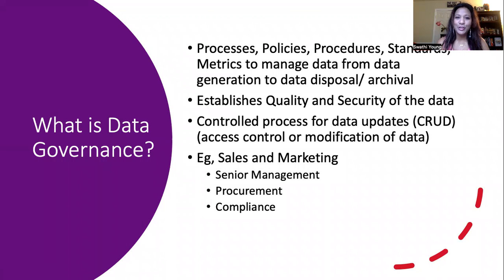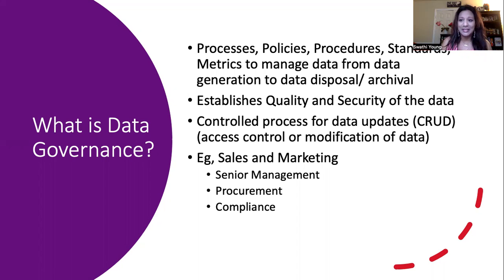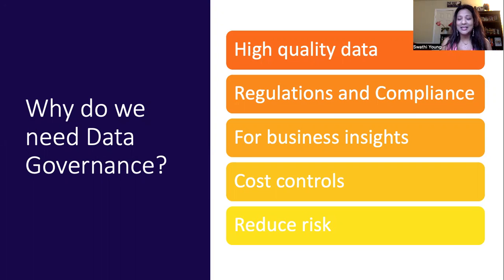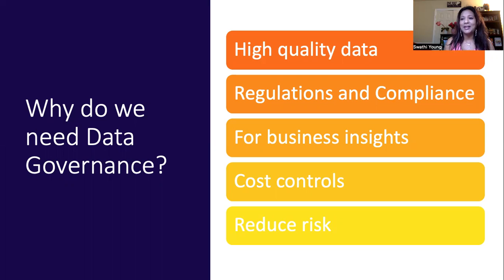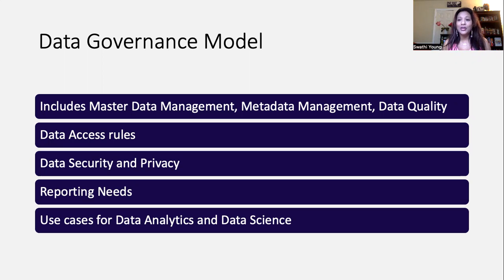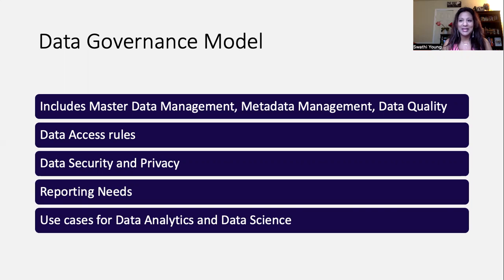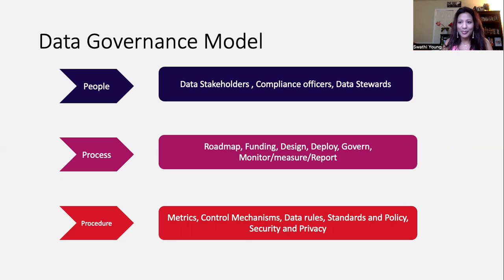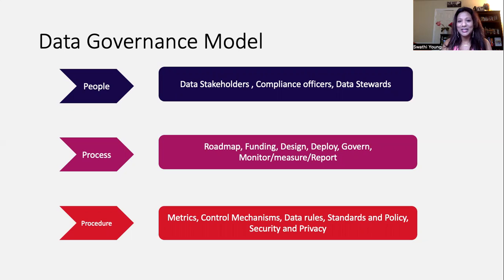What is Data Governance and why do we need it?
Data Governance provides the guardrails to
1. protect your data from discrepancies and bad actors
2. Uphold the Security and Privacy of the data
3. For correct reports and dashboard
4. For datascience projects
5. Ensure your business success